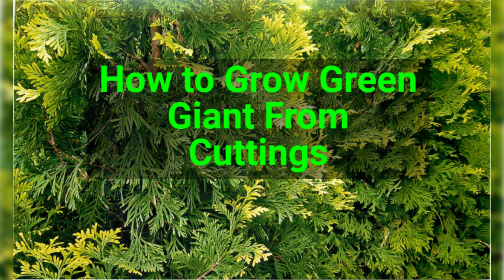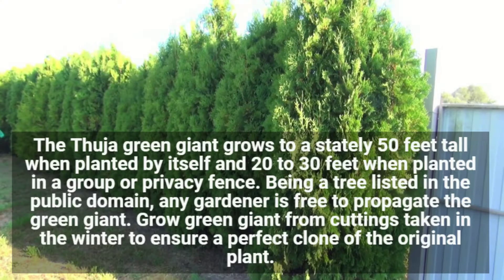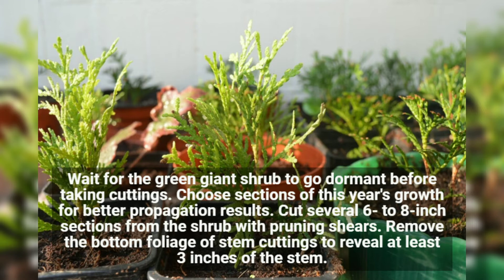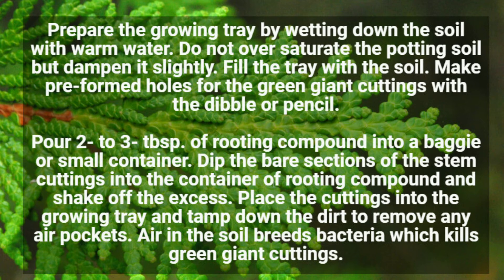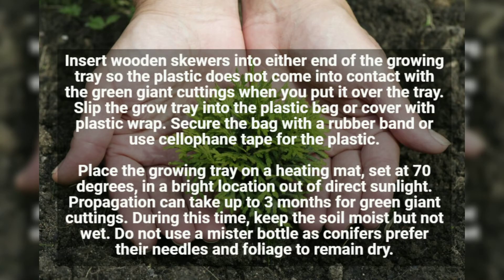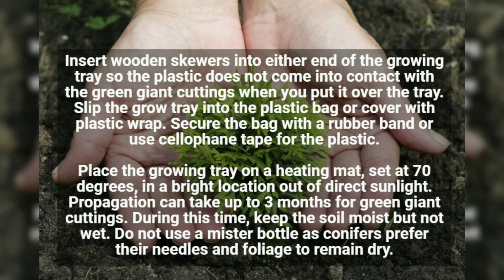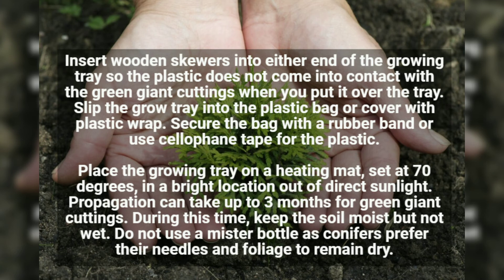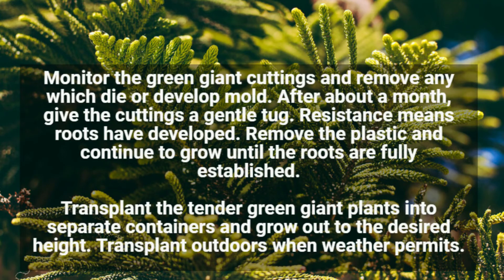How to propagate and grow thuja.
The Thuja green giant grows to a stately 50 feet tall when planted by itself and 20 to 30 feet when planted in a group or privacy fence. Being a tree listed in the public domain, any gardener is free to propagate the green giant. Grow green giant from cuttings taken in the winter to ensure a perfect clone of the original plant.